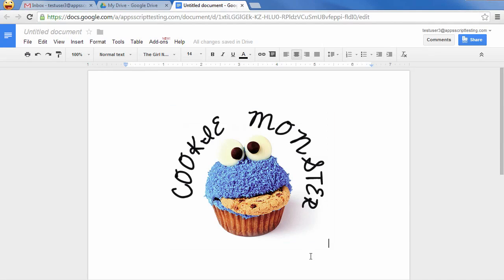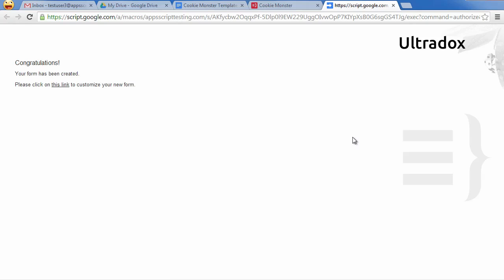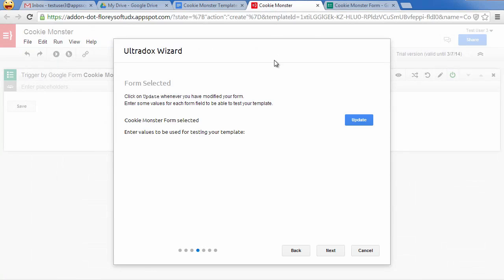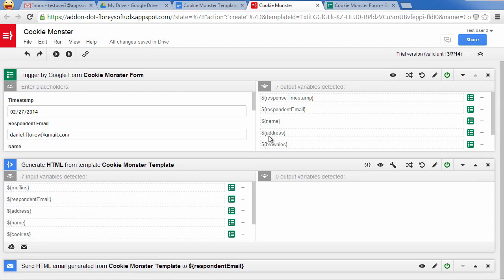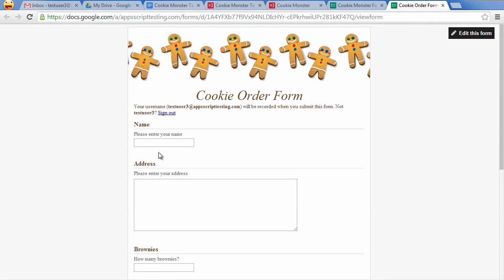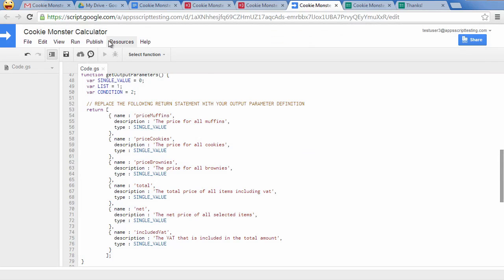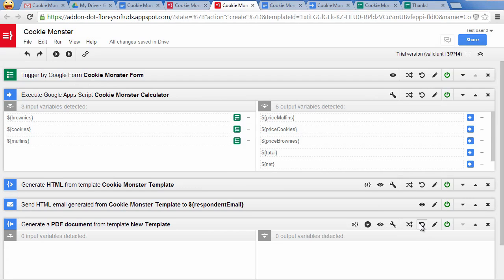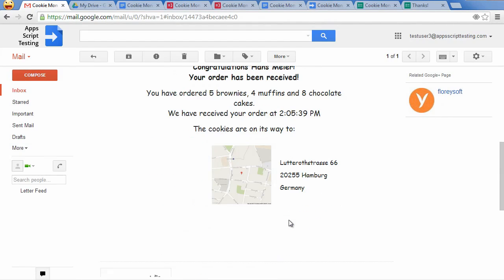Ultradox Template Editor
Introduction to the Ultradox Template Editor